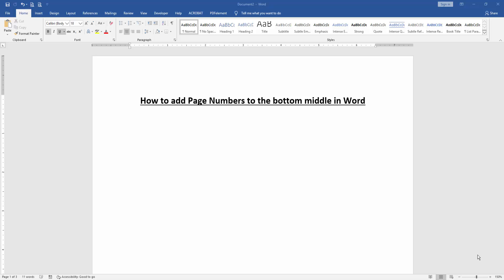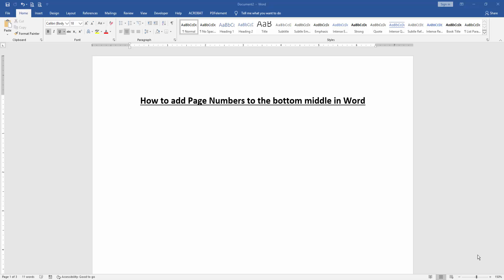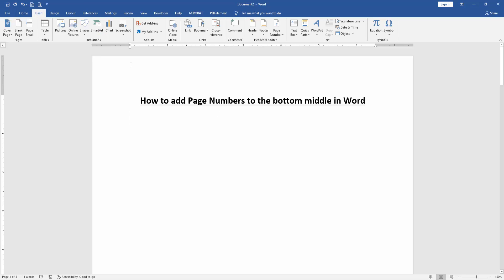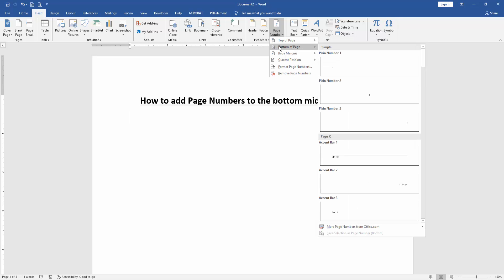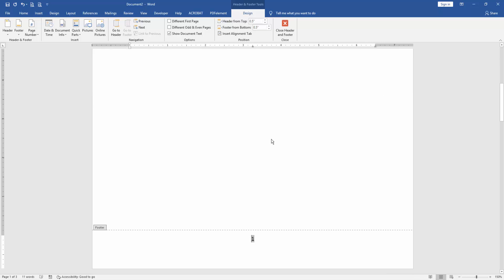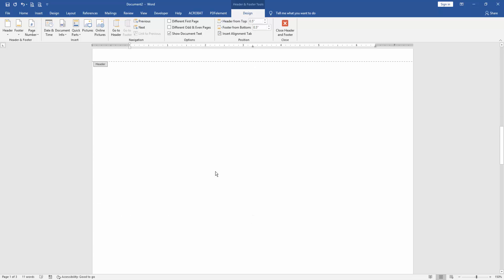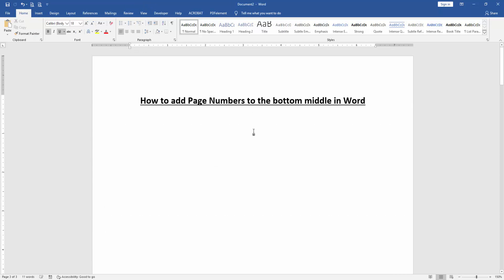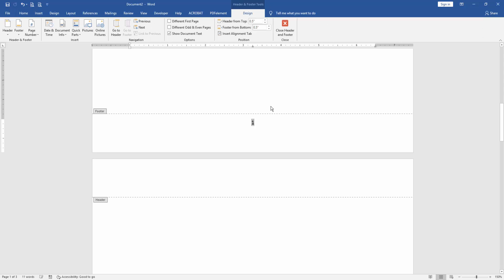How to add Page Numbers to the bottom middle in Word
Assalamu Walaikum,
In this video I will show you, How to add Page Numbers to the bottom middle in Word. Let's get started.